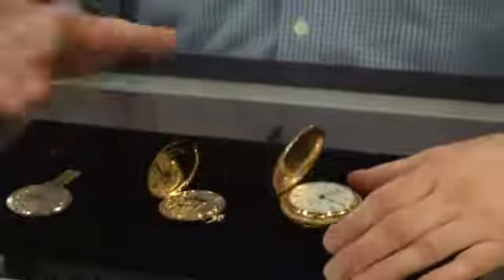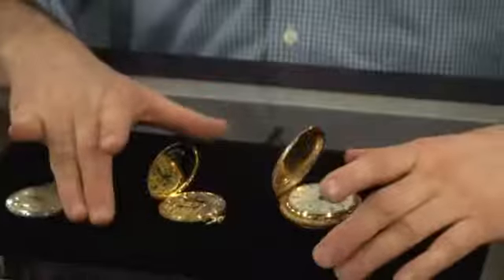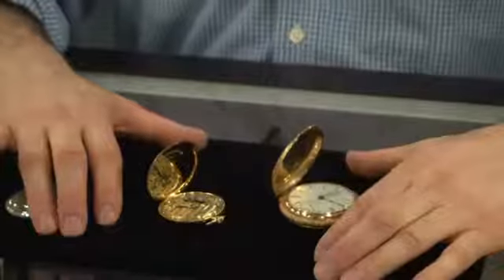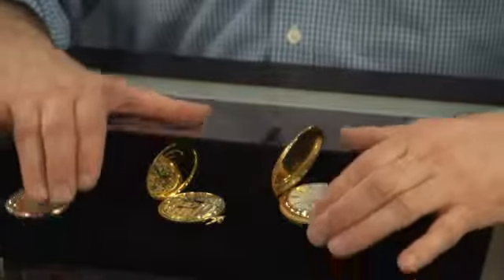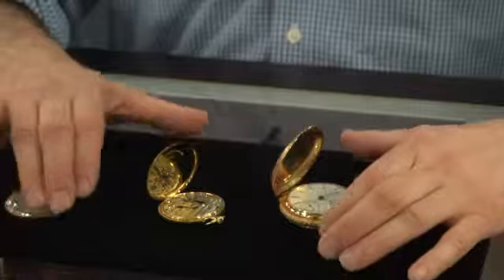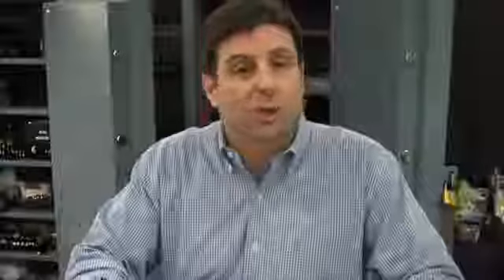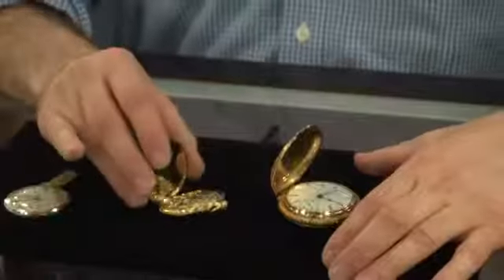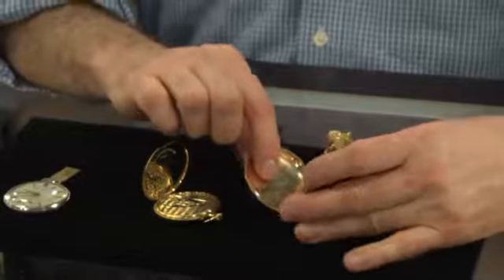How to Sell Antique Pocket Watches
How to Sell Antique Pocket Watches. Part of the series: Antique Watches & Jewelry. When selling antique pocket watches you definitely want to make sure that you're getting the best possible price per piece. Sell antique pocket watches with help from an experienced watch expert in this free video clip.